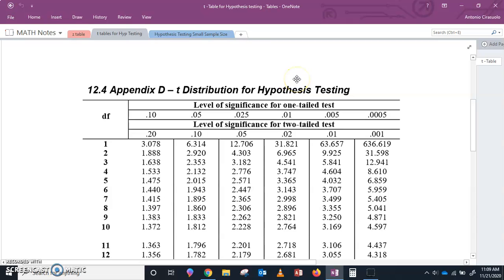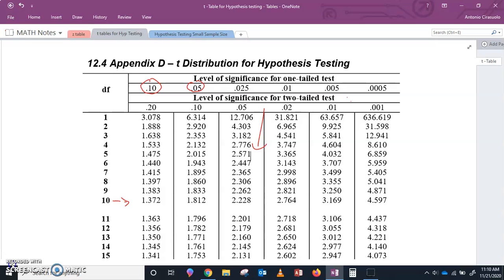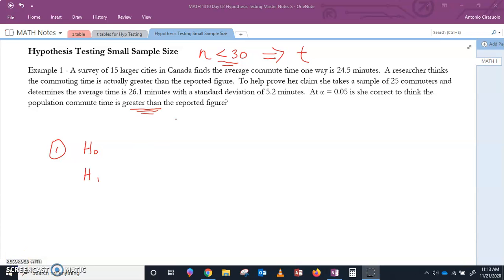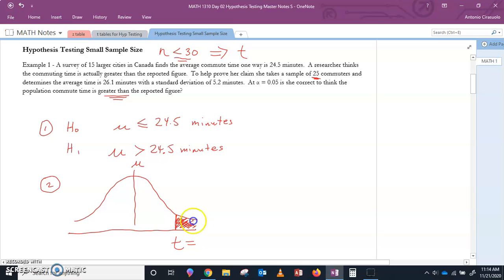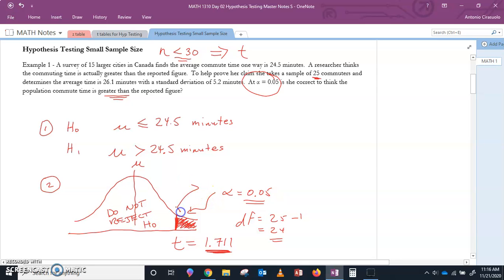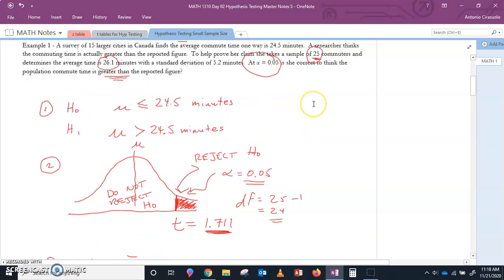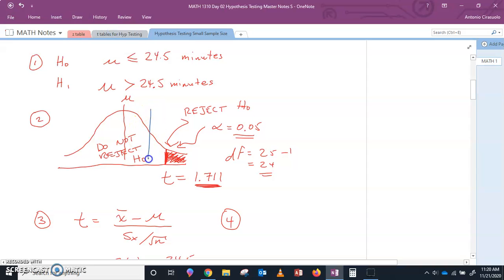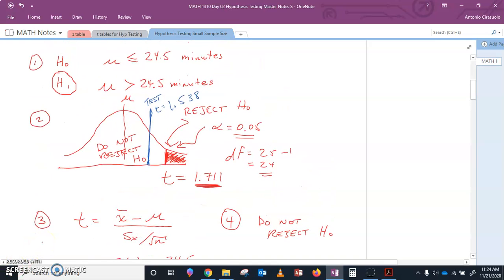Hypothesis Testing Small Sample Size Example 1